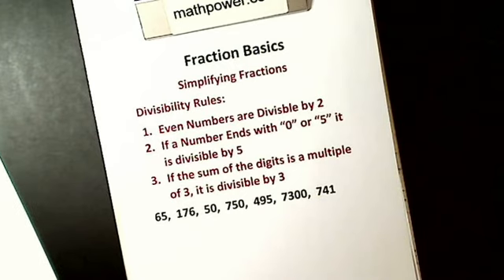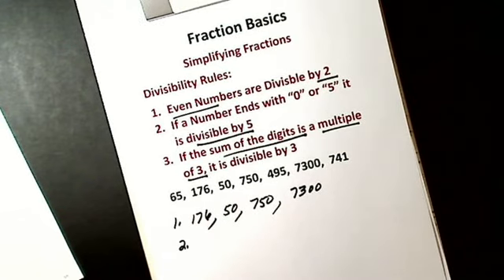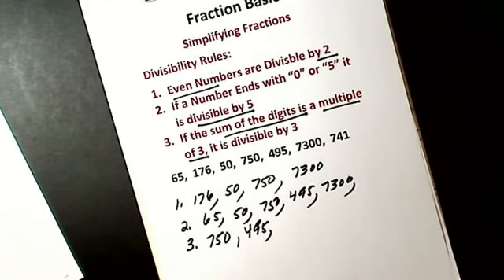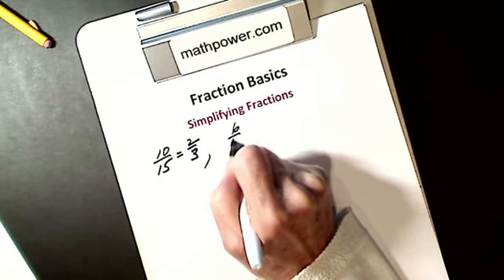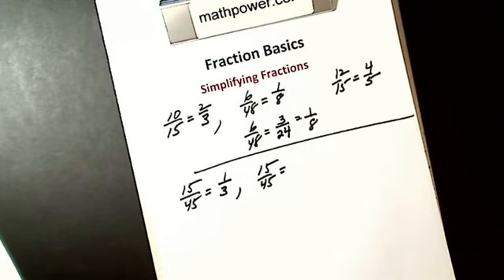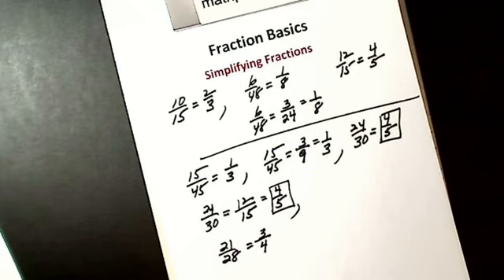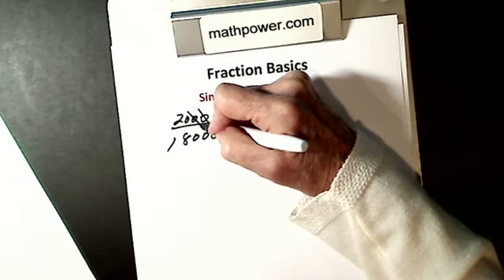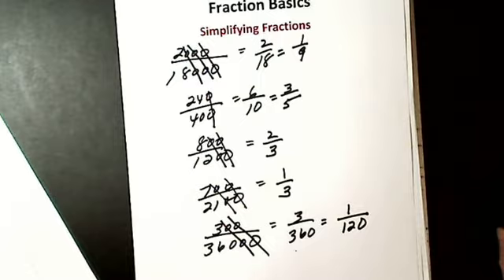Simplifying Fractions MP